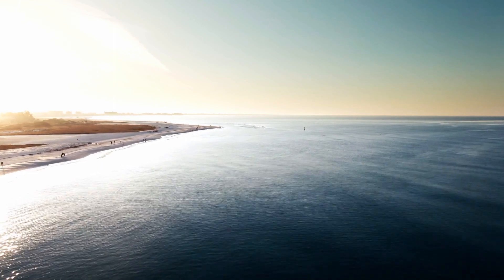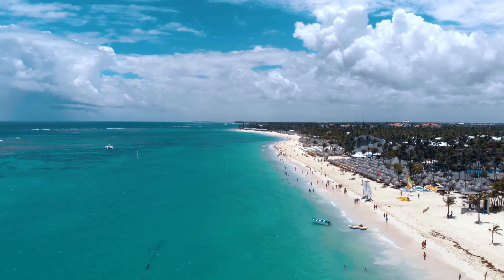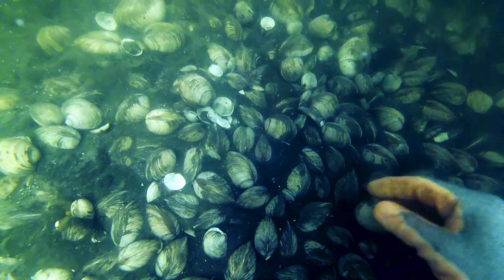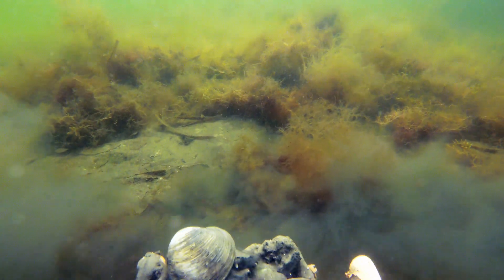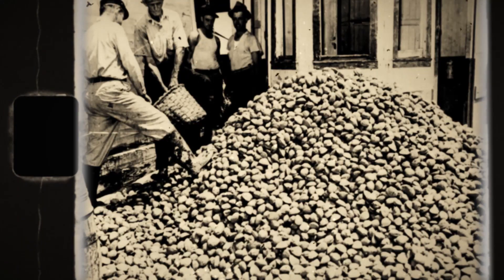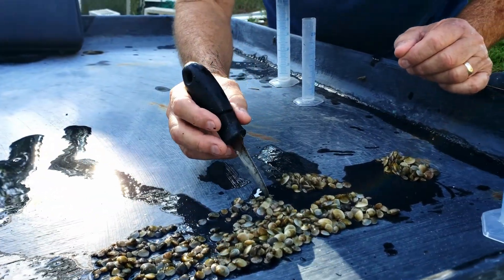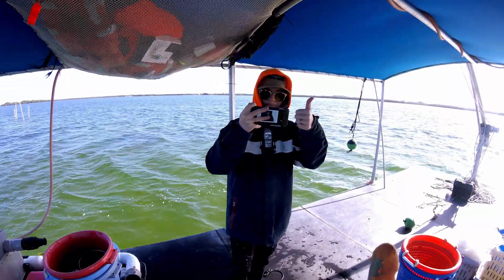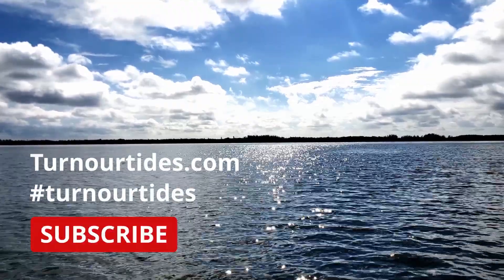Clean Florida's waters!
Clams usually feature in a star dish, but how can they help us with Florida's' water quality?
Watch and see how these mollusks play a key part in our ecosystem and what they can do to protect it!

Images provided by Doxsee Legend
Footage provided by The Weather Channel
© Copyright TWC Product and Technology LLC 2014, 2020